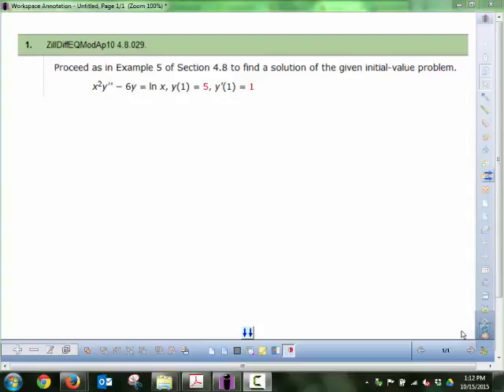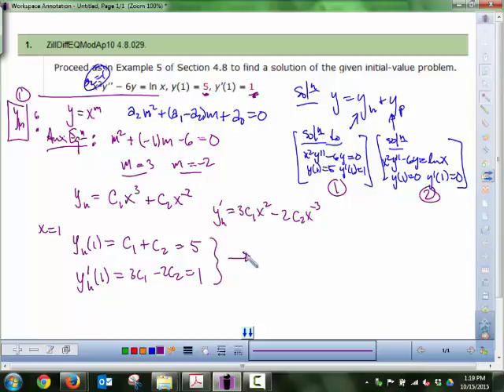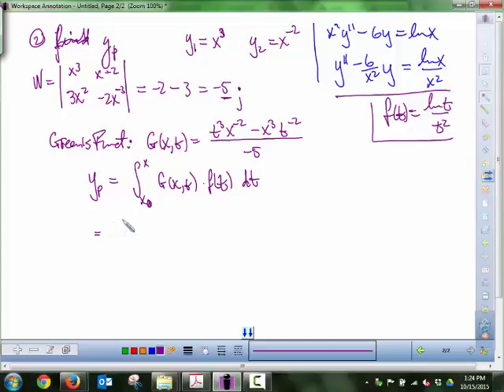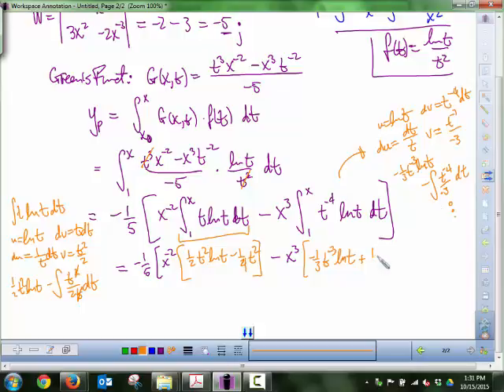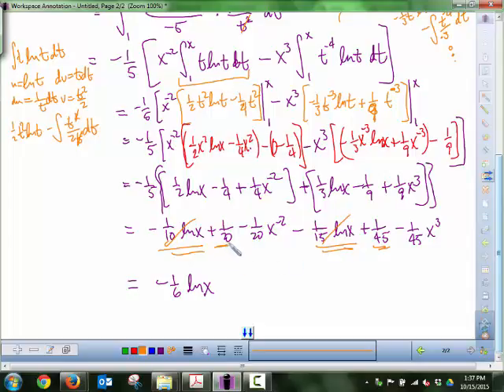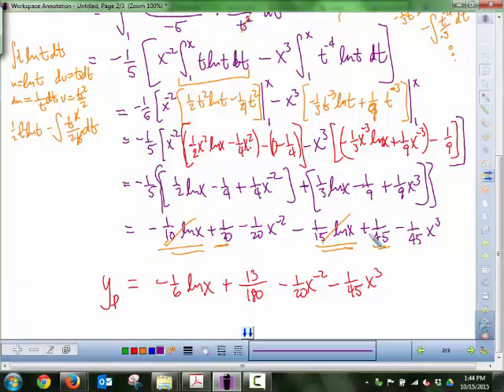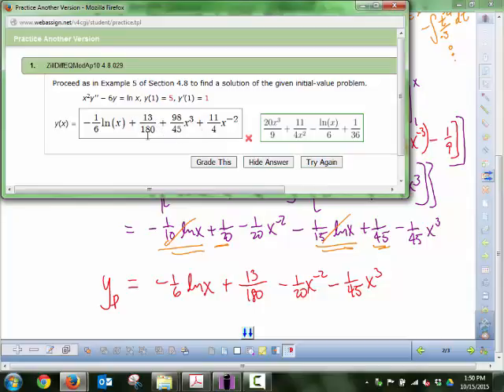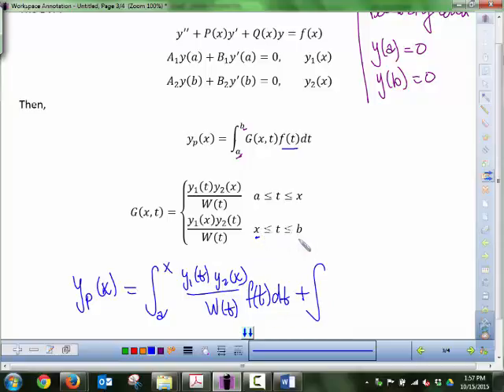Math275 Lecture 10/15/2015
Lecture October 15, 2015
More Green's Function